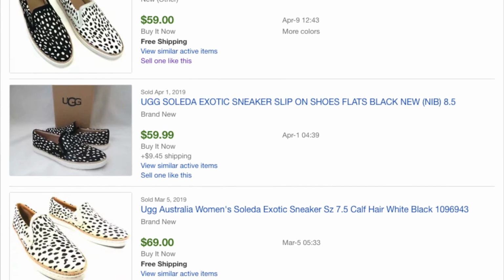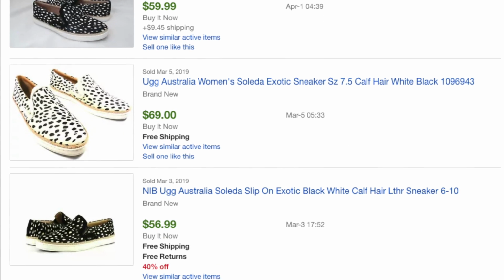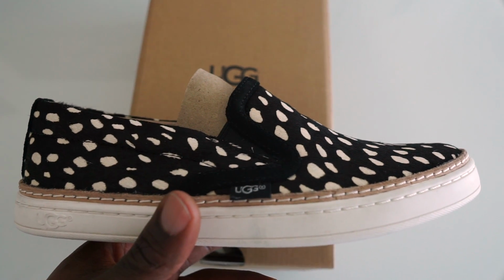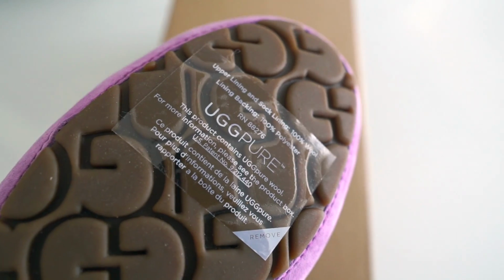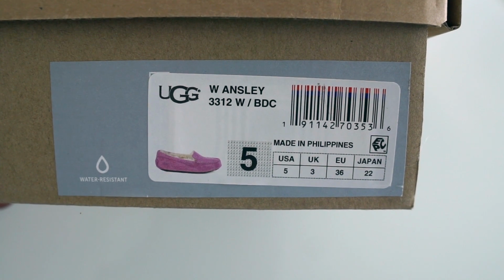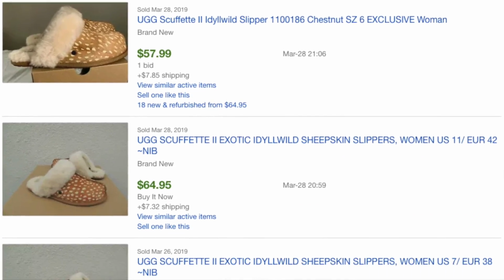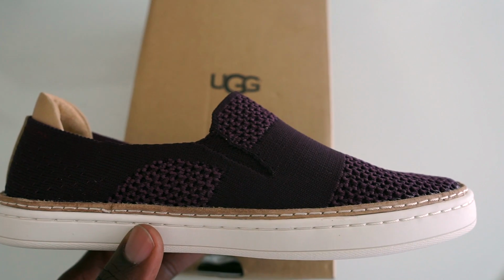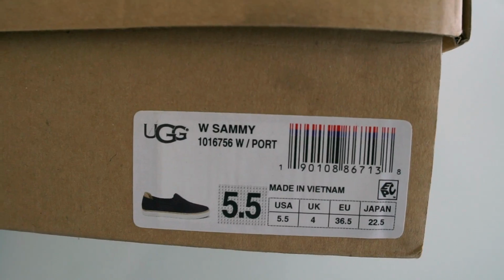I Bought 80 Pairs Of Shoes In A Day | Ugg Outlet Haul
This is the first time I was able to do something like this for my reselling business so here are some hints and tips on how you can do it too!